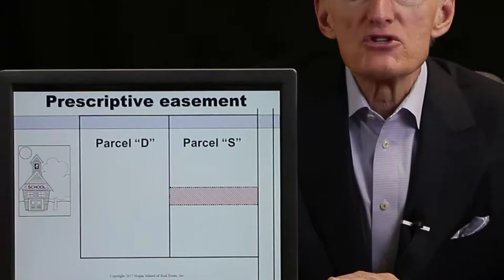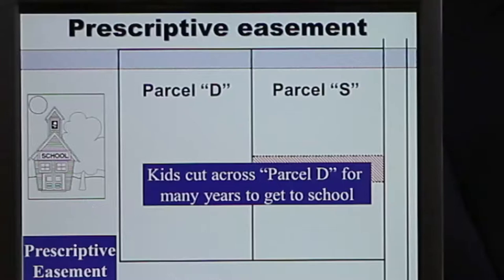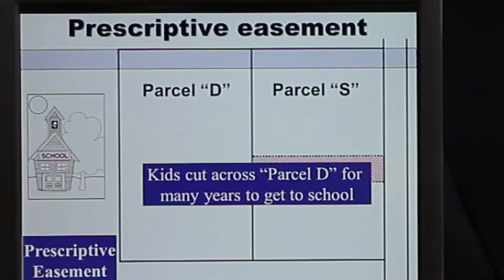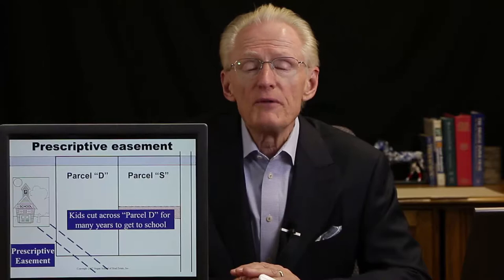07 Easements: Arizona Real Estate License Exam Prep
Arizona Real Estate License Test Prep: Easements